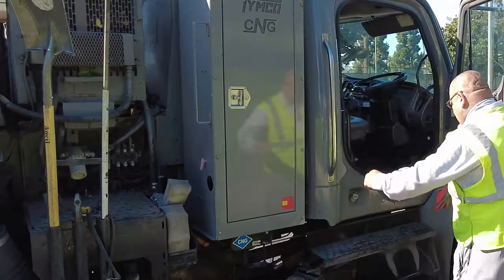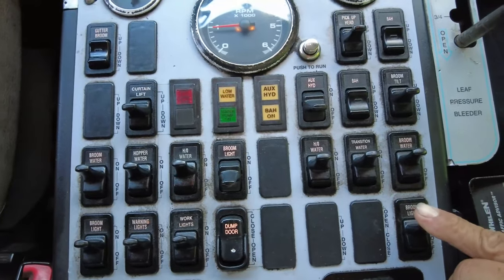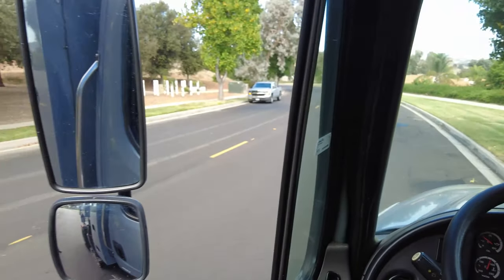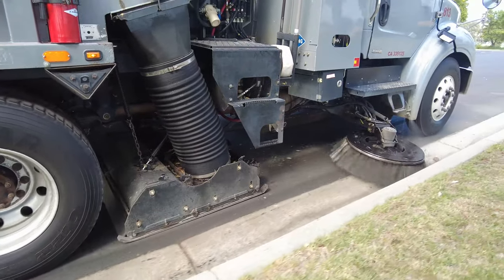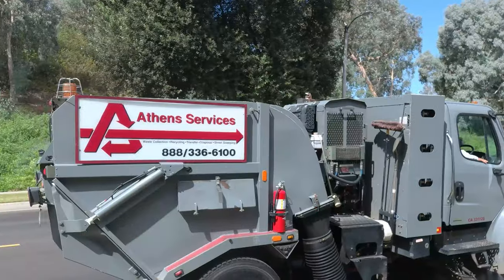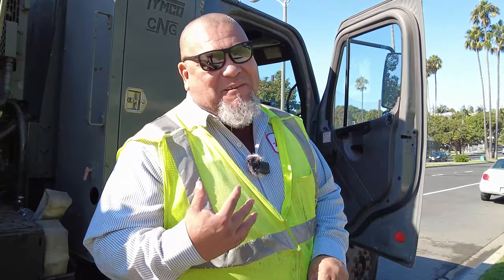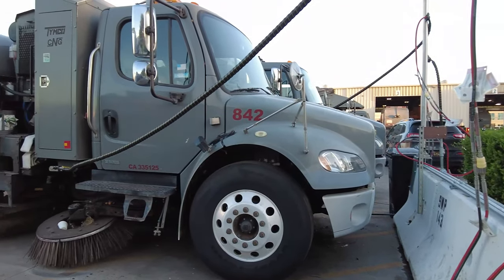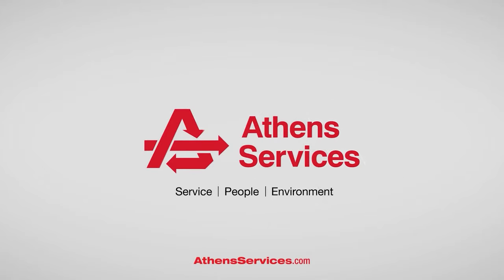Everything You Need to Know About Street Sweepers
We're here to answer the burning question you've always had: how do street sweepers actually sweep streets? 🤔

We're hiring street sweeping drivers like Hector - join the Athens team by visiting